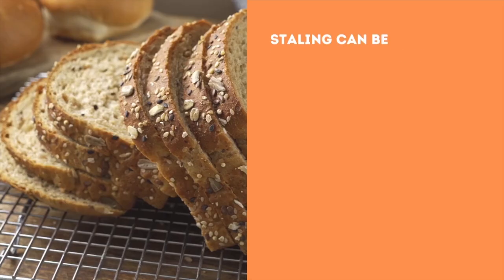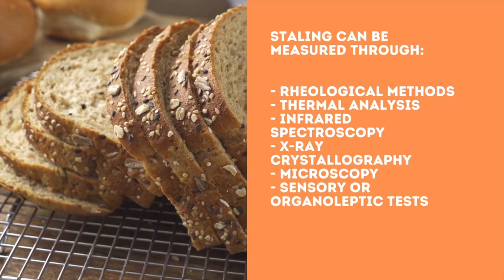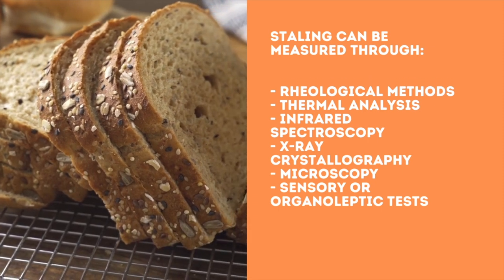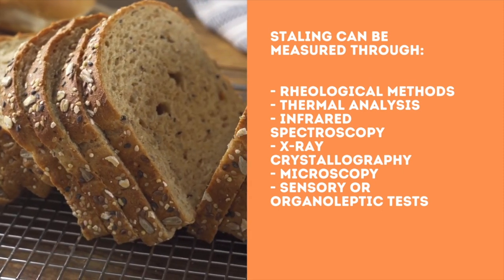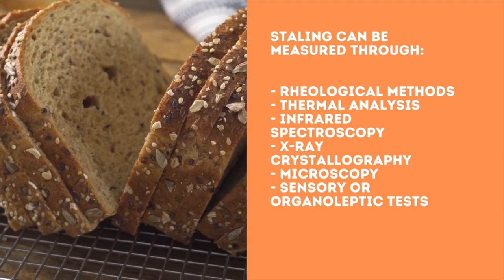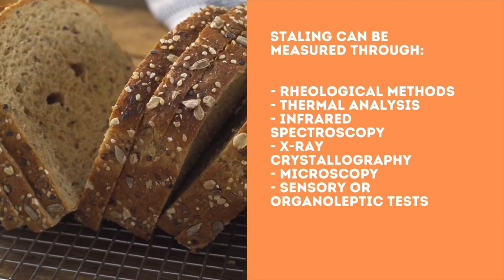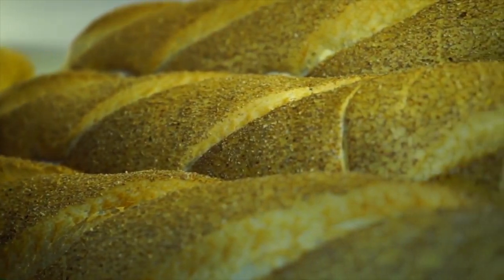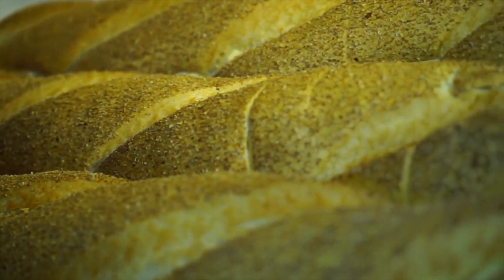What is Bread Staling? | Knead to Know Basis | BAKERpedia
Staling occurs in products that contain starch, such as bread, buns and cakes. It begins immediately after bread comes out of the oven. Then, gelatinized starch starts to cool down to an ambient temperature and solidify, leading to retrogradation and molecular realignment. Find out what you need to know about bread staling and how to delay it in this video!

Curious to learn about more common baking processes?